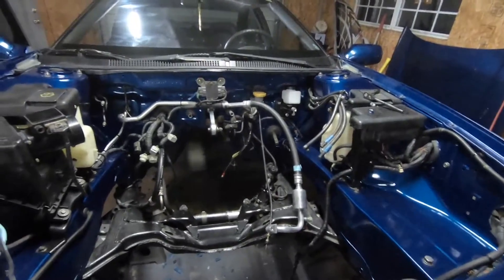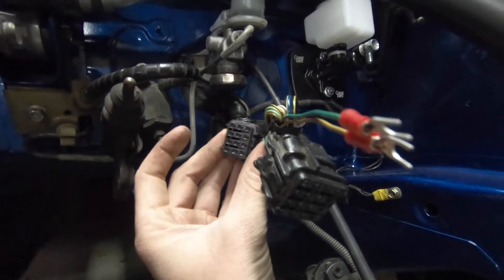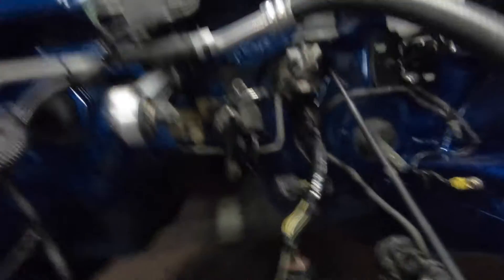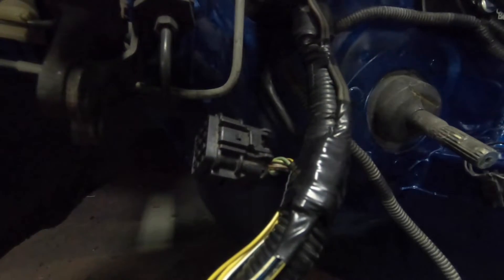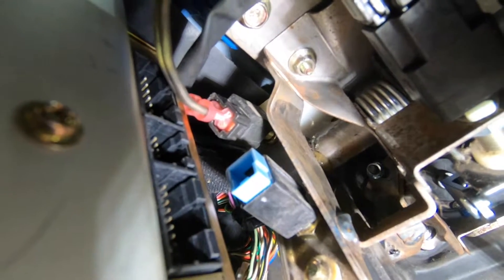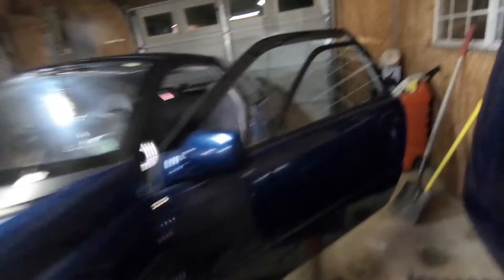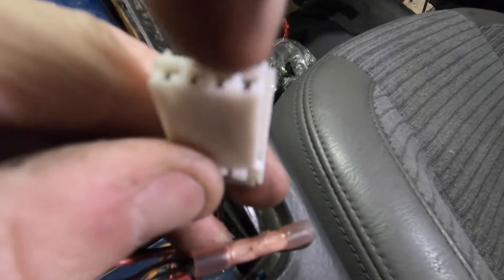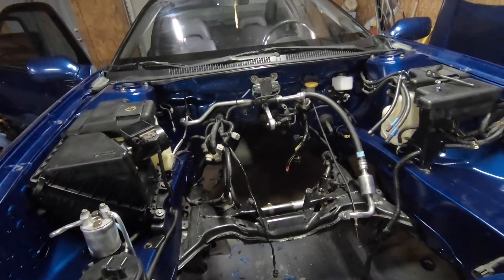HOW TO WIRE 5MT INTO SVX SUBARU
Here I explain what wires you need to splice in order to make the manual trans work with the SVX. this is a 5MT trans from a 2002 wrx.